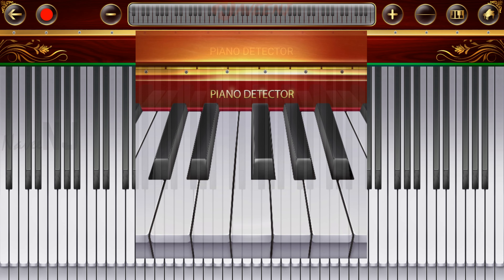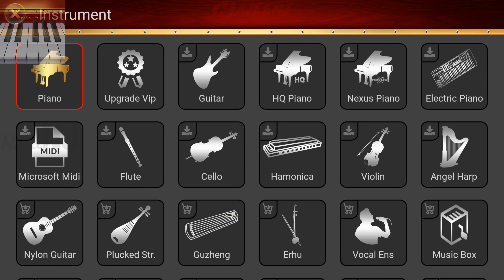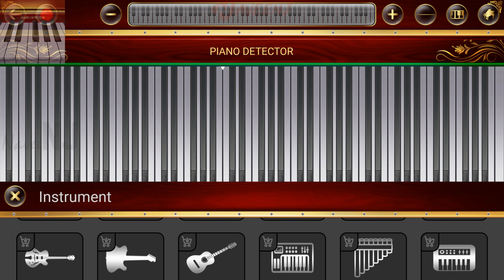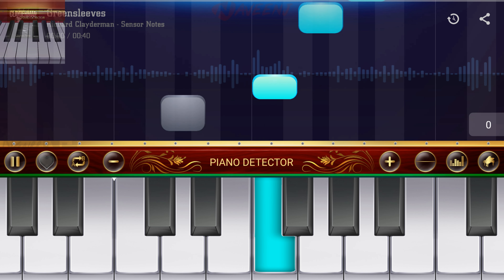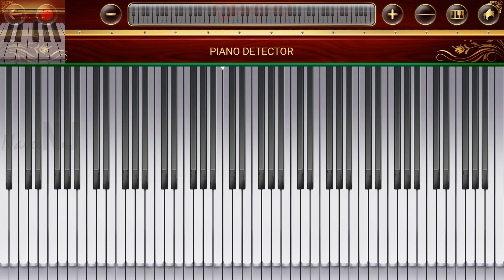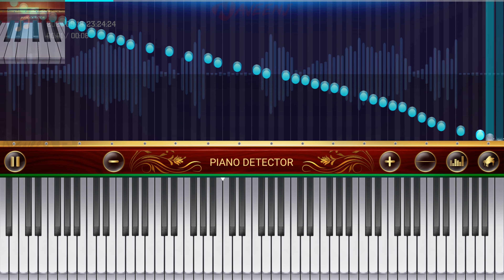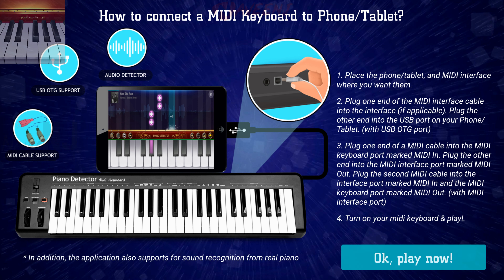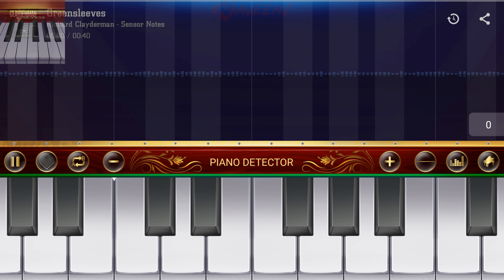Best Virtual Piano App | Piano Detector | Android/iOS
The piano detector is one of the best virtual Piano apps. Below are its features:
✔ Full piano keyboard with 88 keys
✔ Multi-play modes help you practice more easily: Piano Tiles, Piano Keyboard, MIDI Keyboard
✔ Dual piano keyboard with full features make playing music easier
✔ There are more than 650,000+ songs for you to practice
✔ Recording your song
✔ Connect and play with the MIDI keyboard
✔ Save downloaded MIDI file to external storage
✔ Read and Playback recordings from external storage
✔ Load MIDI file to external storage to play on the virtual piano (on the app) or real piano device (MIDI Keyboard) with USB OTG Cable/MIDI Cable